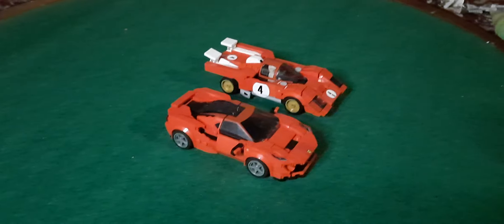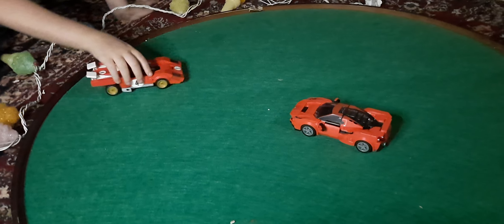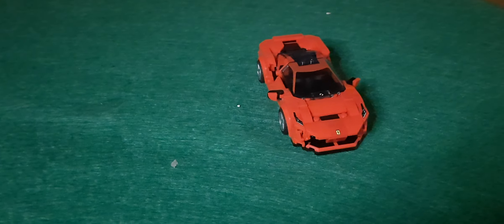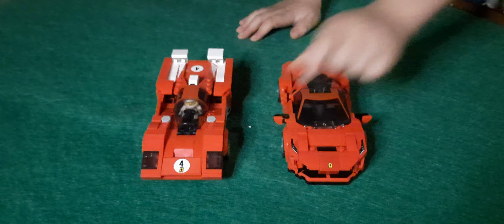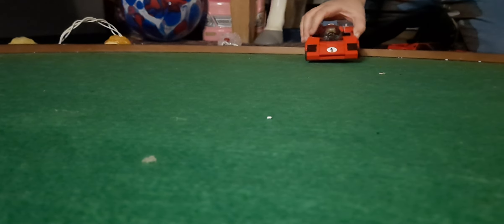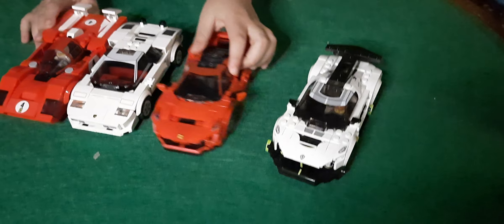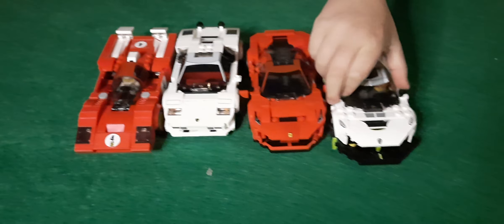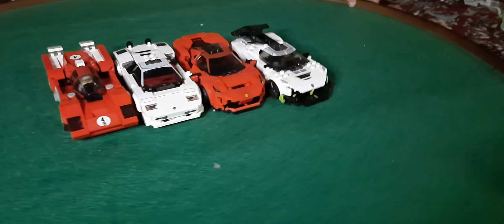Lego Speed Champions Ferrari and Lambroghini